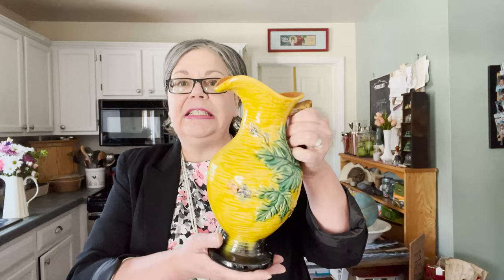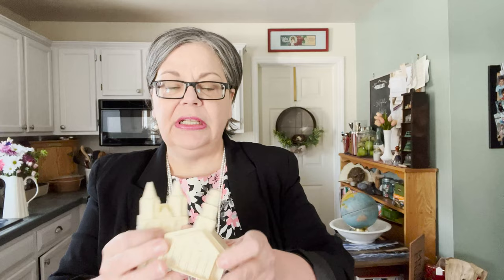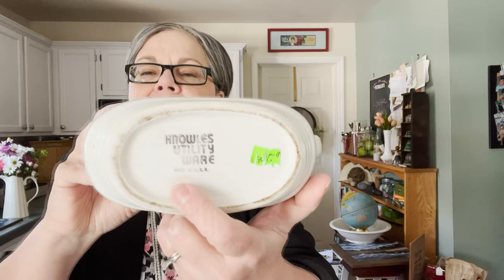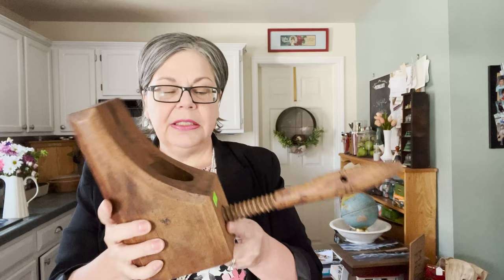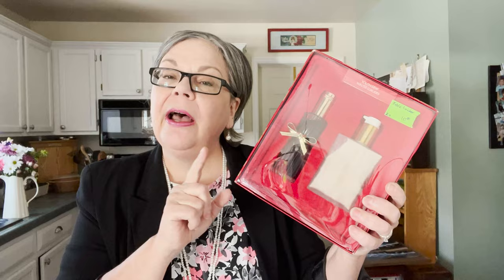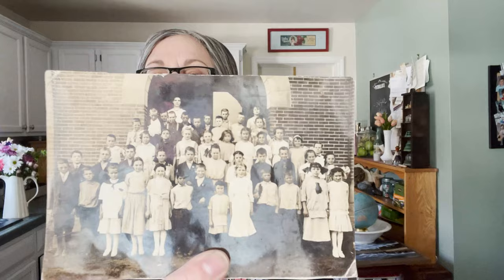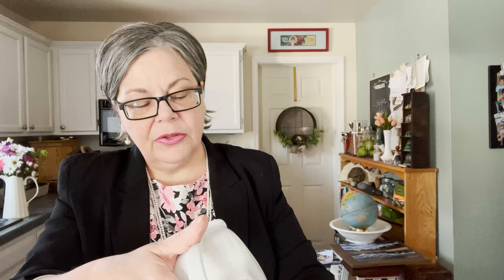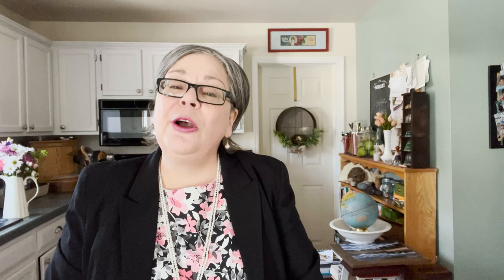An Antique Haul from Western PA Part II ANTIQUE STORE HAUL!!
Learn the history and values of some vintage and antiques in this video.

FIND ME SELLING ON:
Etsy NOTE: You'll find the ironstone gravy boat for sale here!